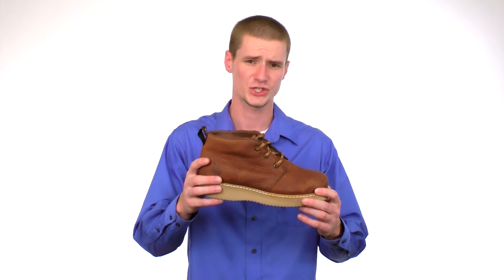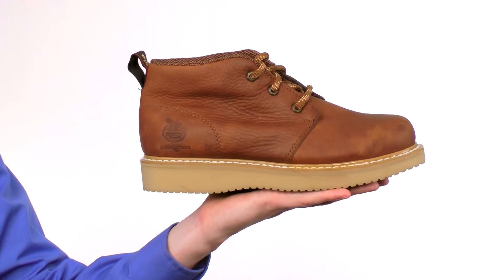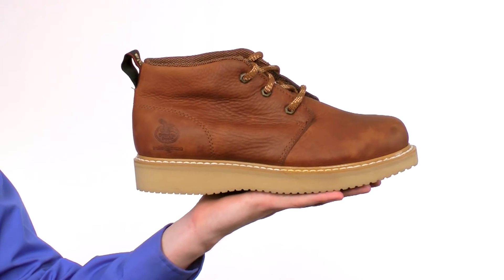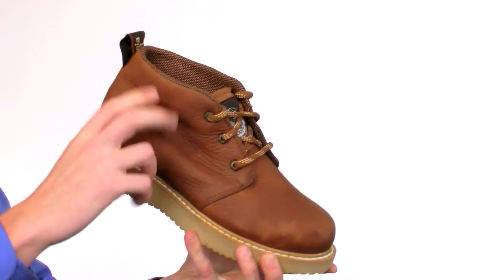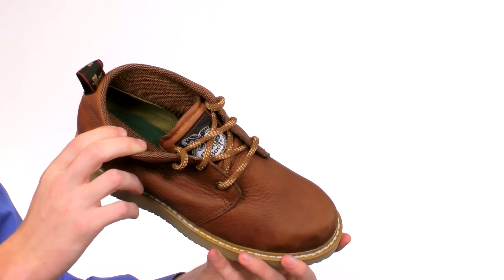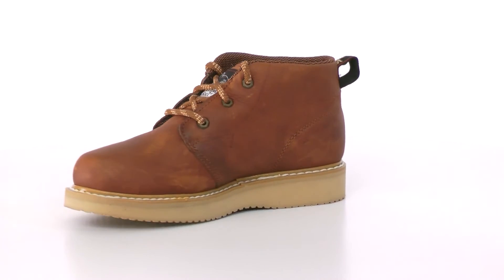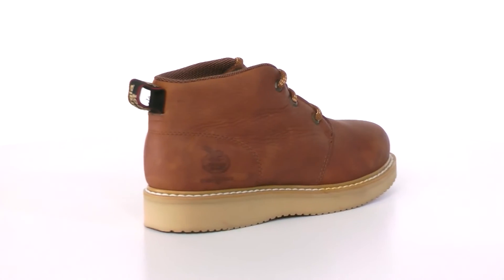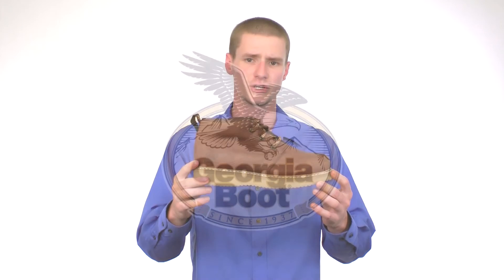Georgia Farm and Ranch Chukka Work Boots Style# - GB1222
- Beaded Storm Welt
- SPR Leather
- Padded Gusset
- Full grain leather - Molds to your foot
- Covered cushion insole - Shock absorbing, comfort
- Steel shank - Solid stable work platform
- Replaceable Goodyear welt construction - Replaceable, long lasting, durable
- Fully lined with moisture wicking material
- 5 inches in height